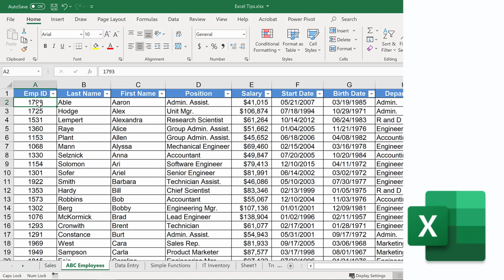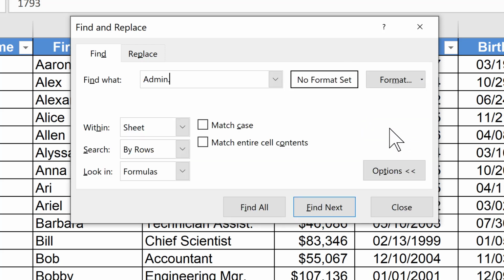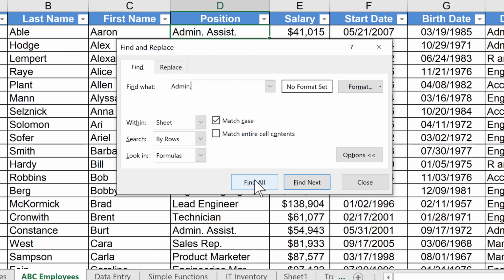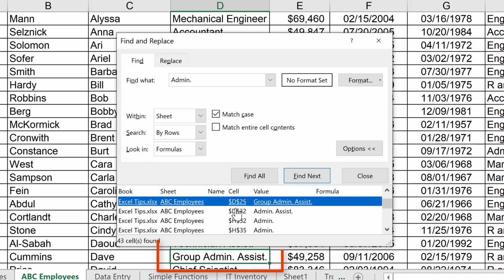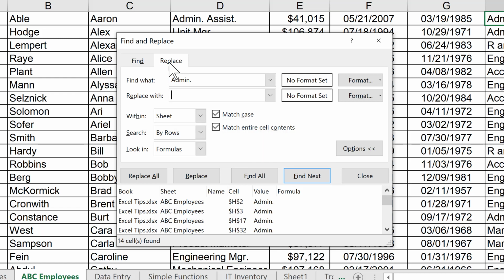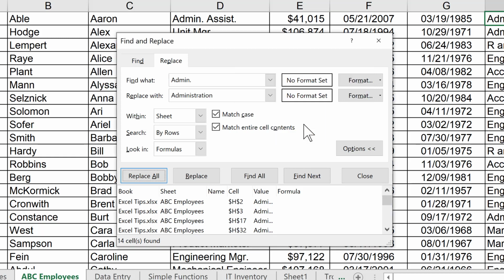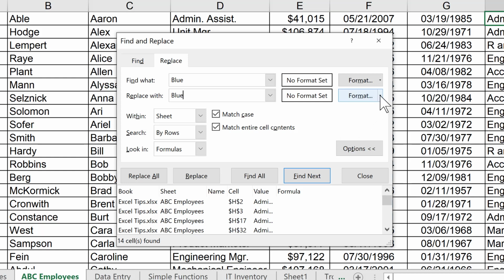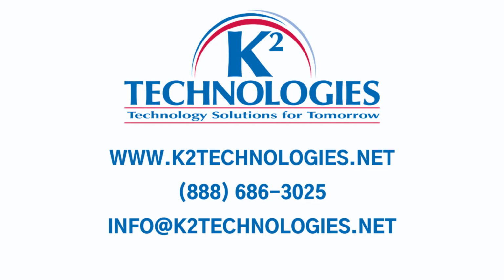Microsoft Excel - Find and Replace Tips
Have questions about Microsoft Office 365 and any of the products in Microsoft Office? K2 Technologies is here to help with all your Microsoft support.  In this video, we cover find and replace tips in Microsoft Excel.

K2 Technologies
400 South Gillette Avenue,
Suite 100